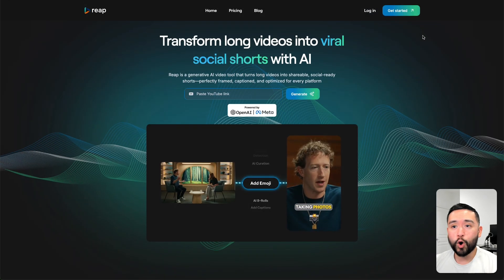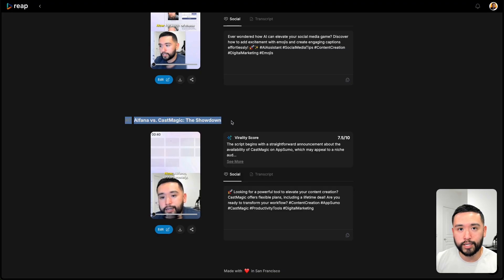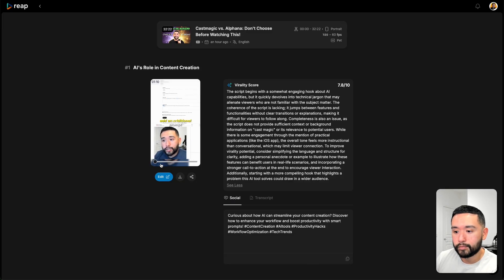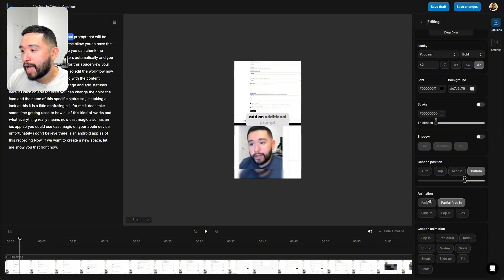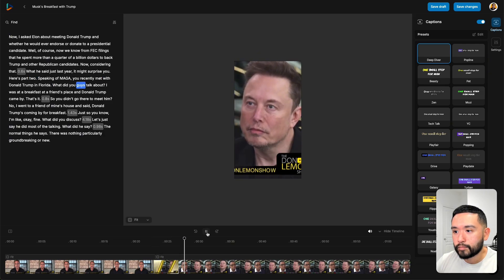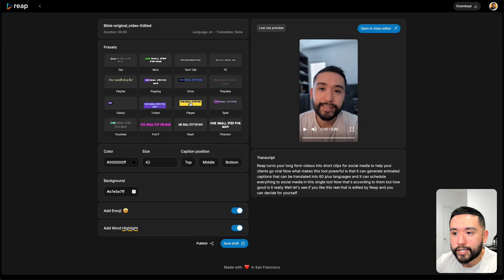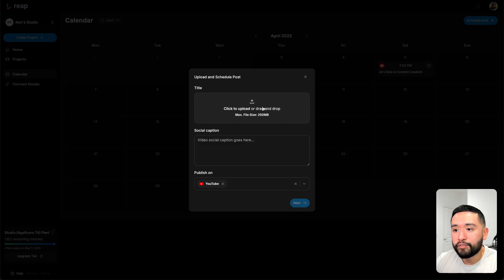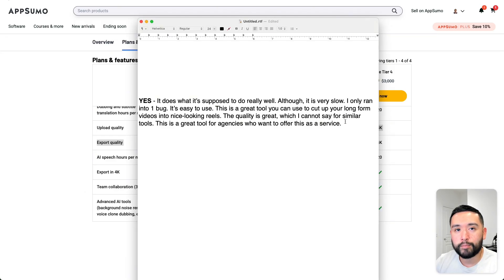How Reap Transforms Long Videos Into Viral Shorts With AI! (My Honest Review)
Reap is an AI-powered video editing tool designed to transform long-form video content into social media-ready clips with ease. It offers features like AI-driven clipping, animated captions in 68+ languages, and a text-based editor that allows users to refine videos as if editing a document, saving hours of manual work. You can create YouTube Shorts, Instagram Reels, TikTok videos and post them from the app. Watch my Reap review and demo to get my honest thoughts on this AI video clipping tool and to see if this AppSumo lifetime deal is right for you!

CHAPTERS:

00:00 - Reap Review
02:51 - Creating Shorts From Long-Form Videos
06:24 - Publishing Your Shorts To Social Media
10:02 - Editing Your Short Form Videos
13:12 - Adding Captions to Your Reels
15:42 - Reap AppSumo Deal Page
16:47 - My Final Verdict